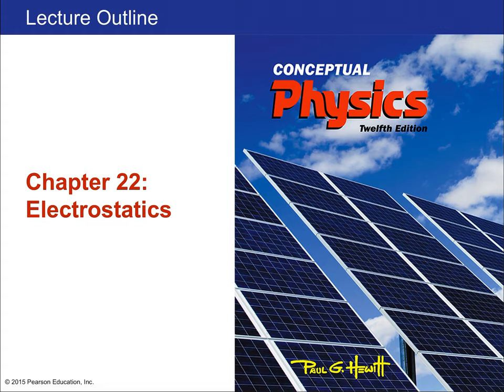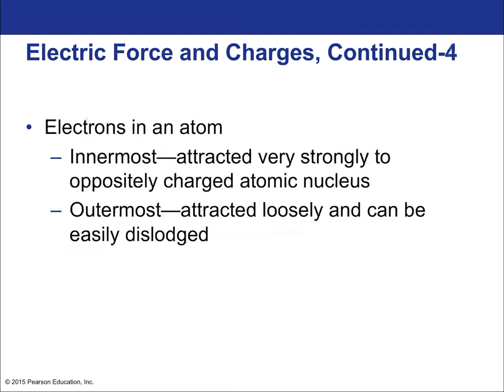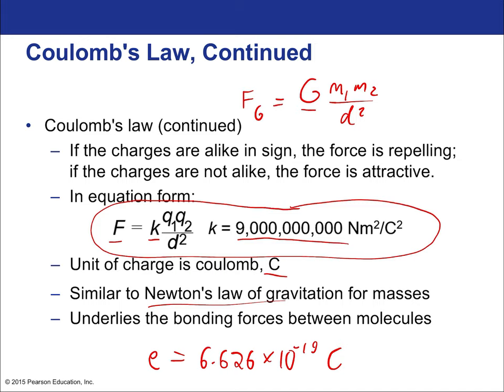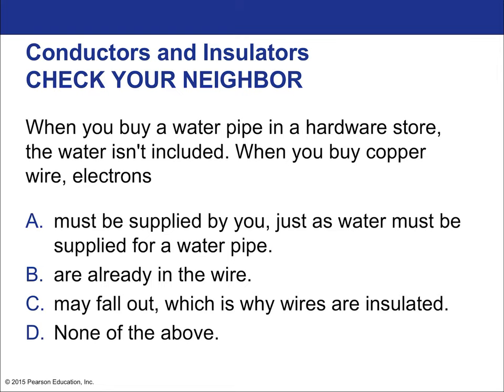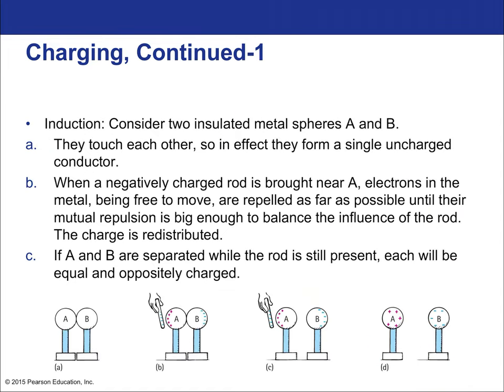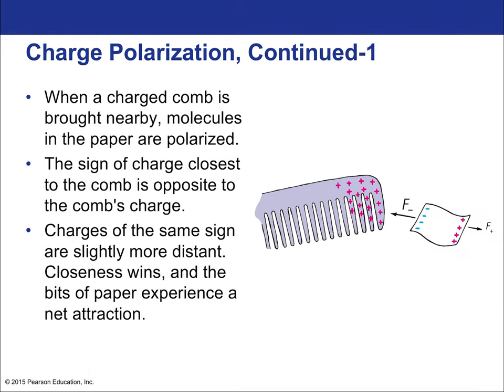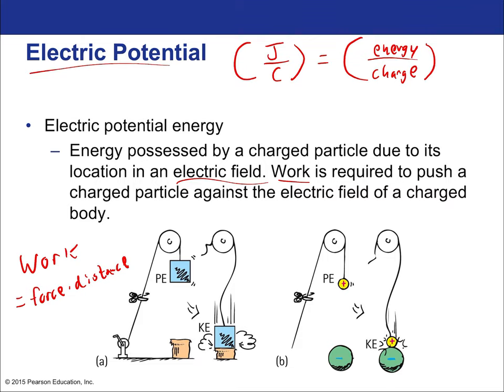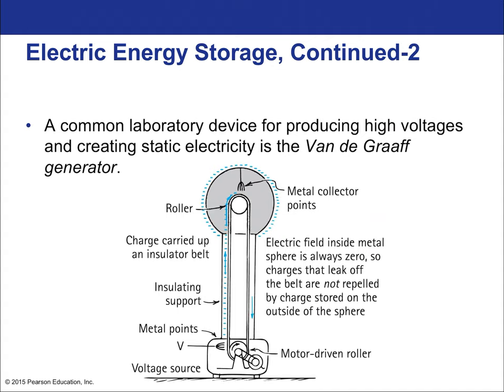Chapter 22 — Electrostatics